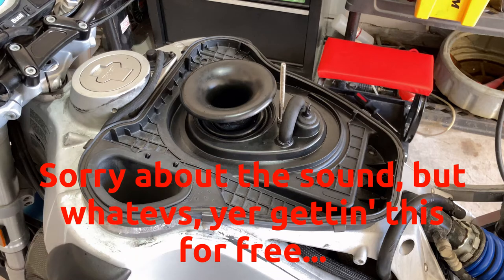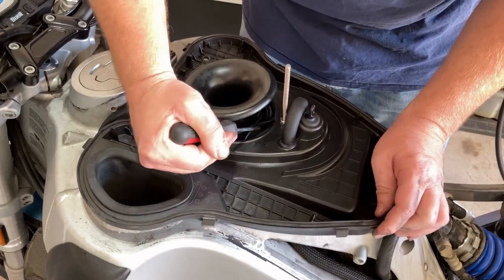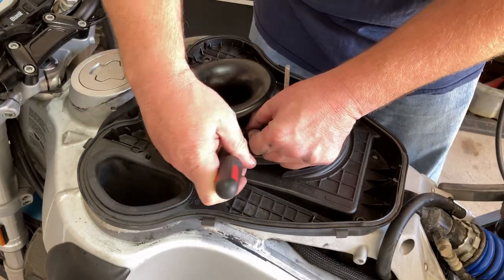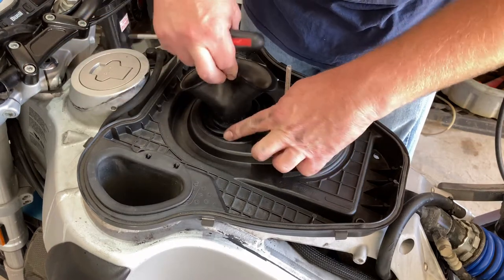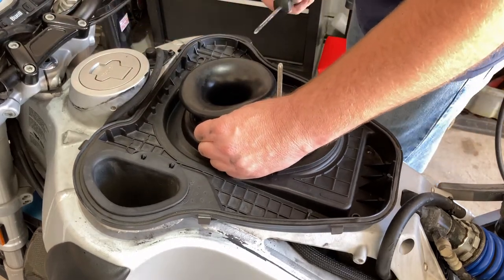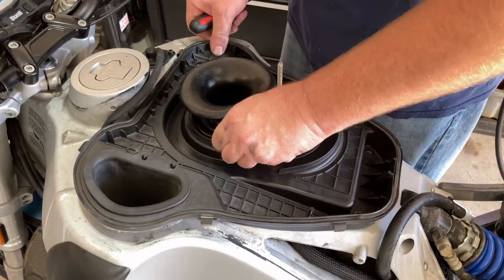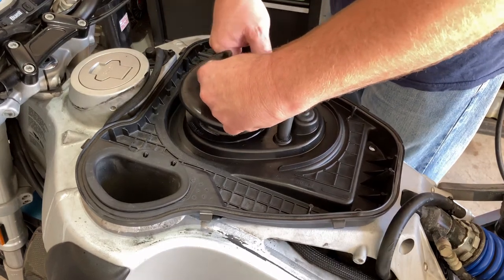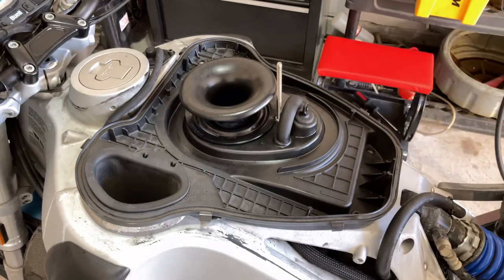Air horn re-installation on a Buell XB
This is a quick tutorial for those curious about how to reinstall an airhorn on a Buell.